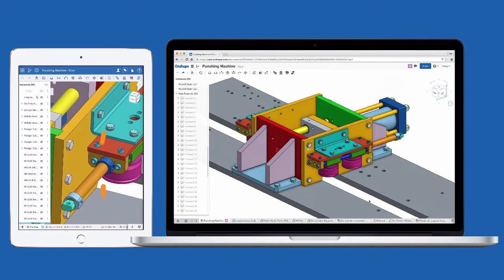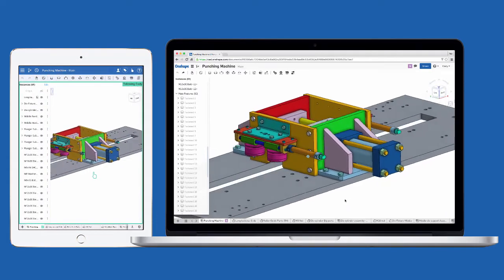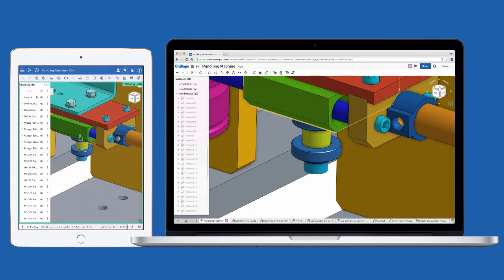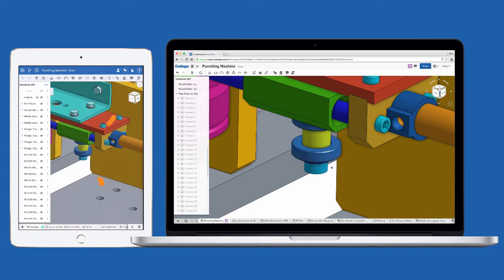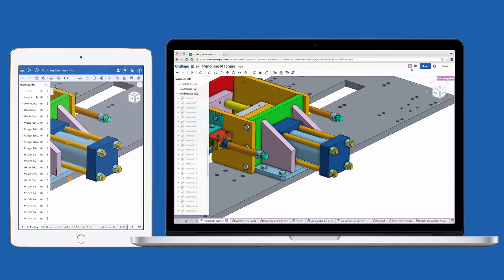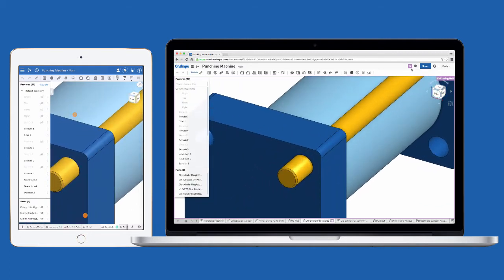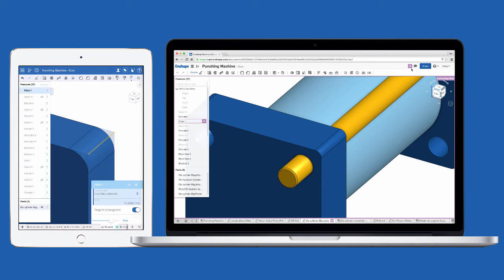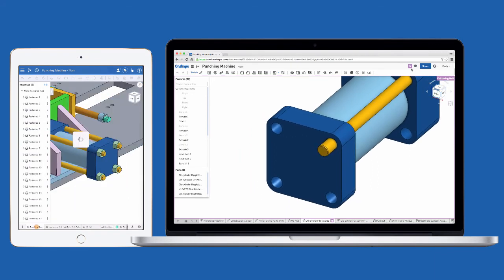Follow Mode iOS | What's New in Onshape - January 28, 2016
Follow Mode is now available on your iPad and iPhone. Tap the name of the person you wish to follow and you can instantly see which model they are working on as well as the view they can see. If they are running Onshape in a browser, you can also see the position of their mouse cursor. In addition, you can choose to be the leader, so others can double-click your name in their browser or iOS device.

to signup for your free account today!